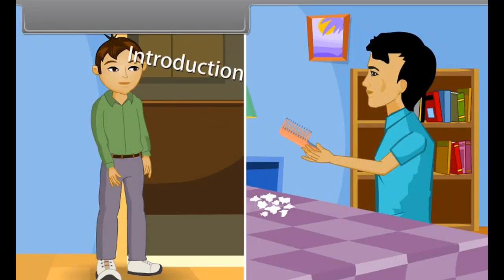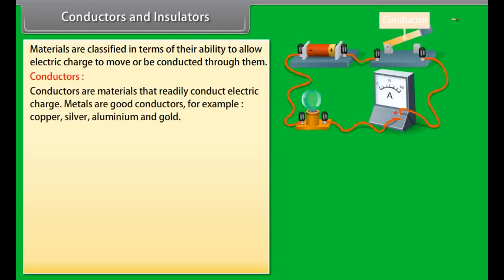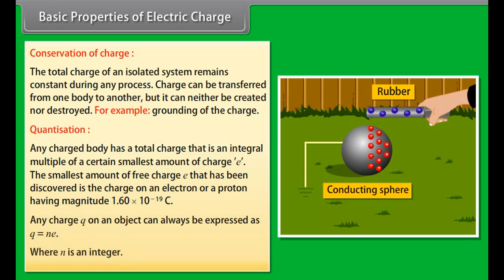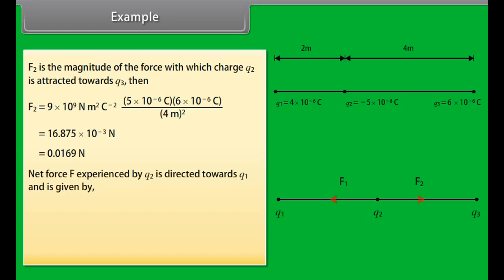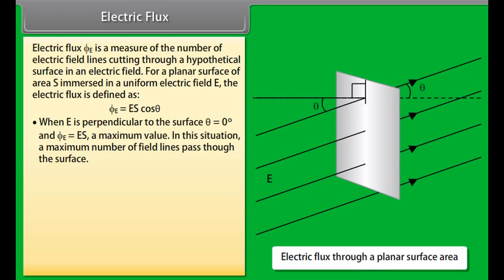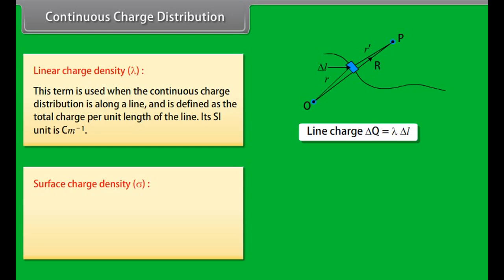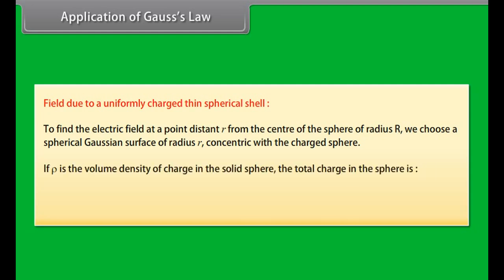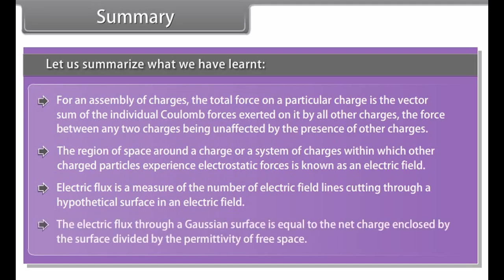Electric Charges and Fields | Class 12 Physics Chapter 1 | Animated Explanation (JEE+ BOARDS + NEET)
📚 Class 12 Physics Chapter 1: Electric Charges and Fields
Welcome to our animated educational video on Electric Charges and Fields, the first chapter of Class 12 Physics! This engaging and visually rich animation makes tough concepts easy and fun to understand.

✅ What You’ll Learn:

👉 What are Electric Charges?

👉 Coulomb’s Law Explained with Animation

Applications and Numerical Examples

🎓 Ideal for BOARDS | NEET | JEE aspirants!
Whether you're preparing for your board exams or competitive tests like NEET and JEE, this video is a must-watch for a crystal-clear understanding.

👉 Watch till the end and comment your doubts below!